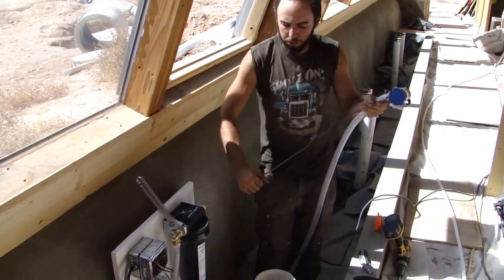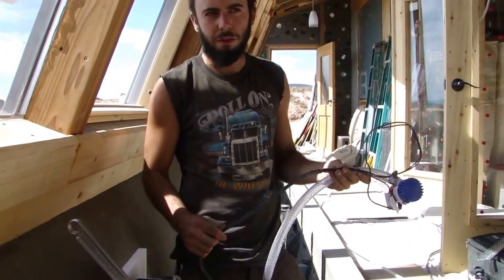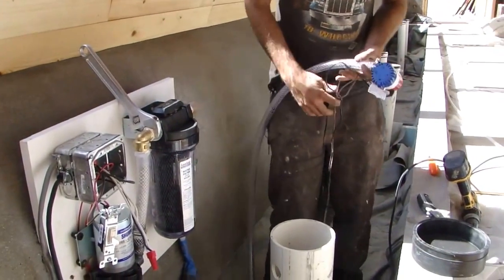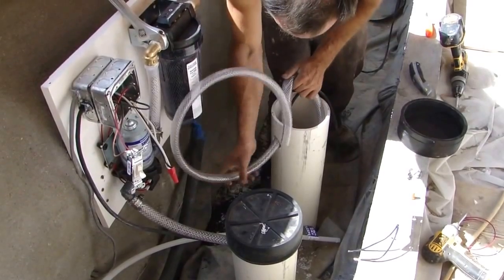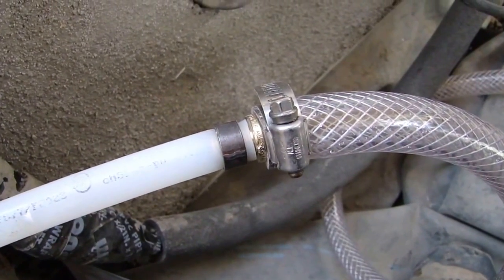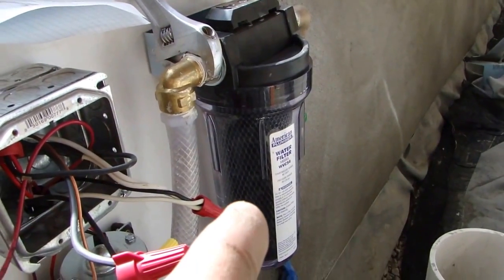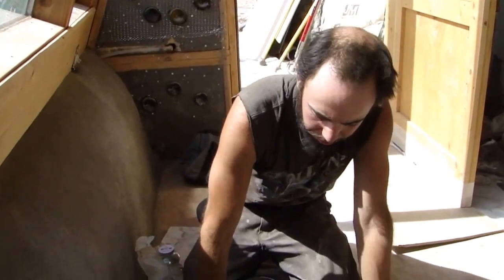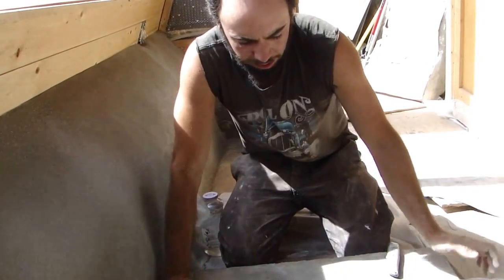Gray Water Planter - Part V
Covers the gray water re-circulation pump and the gray water board that pumps water to the toilet.